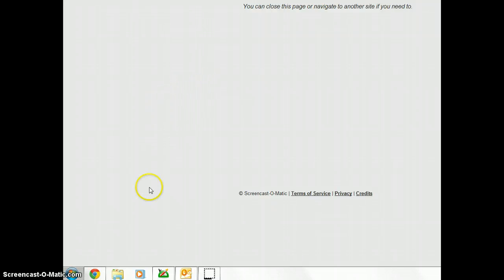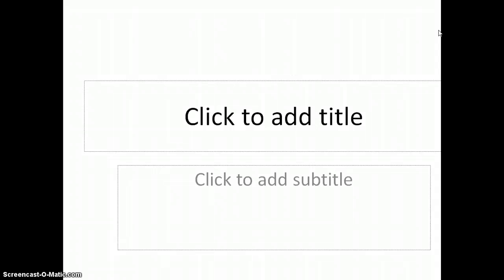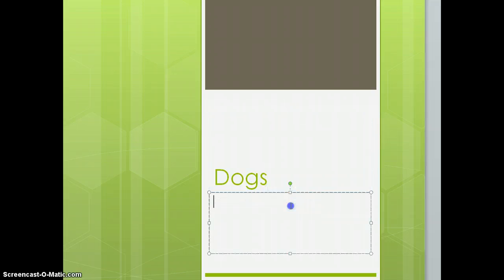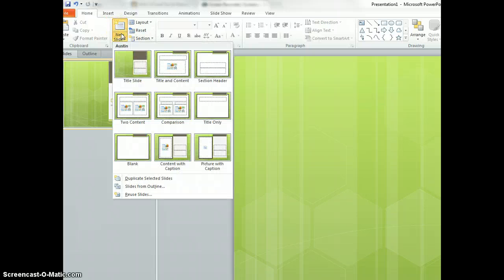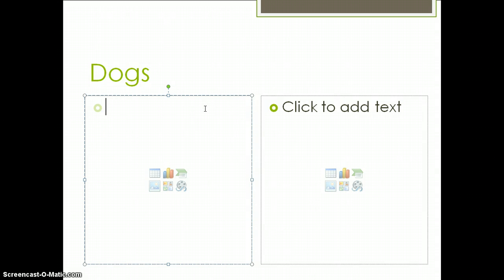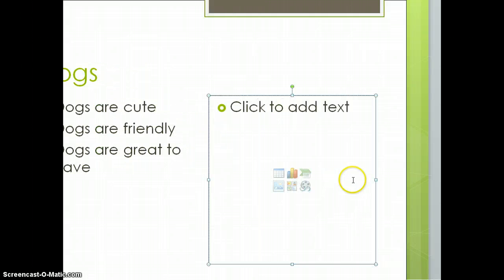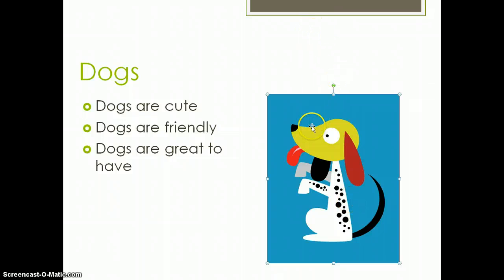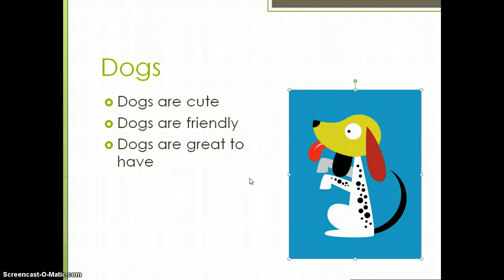Dogs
Unit 3 Vodcast Tutorial